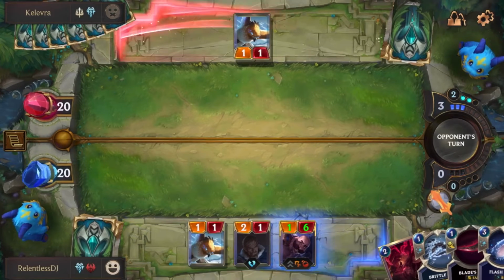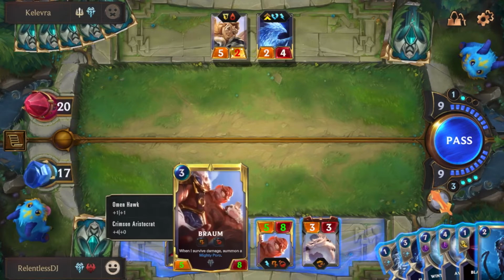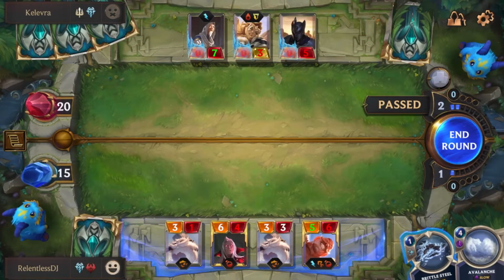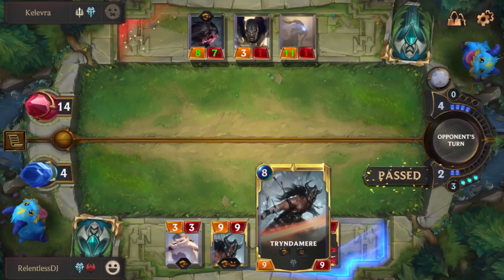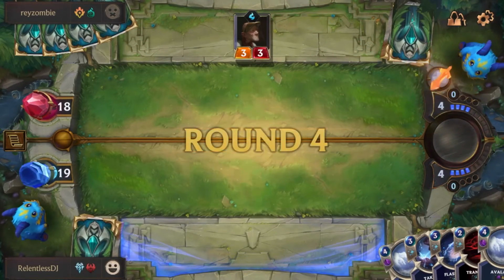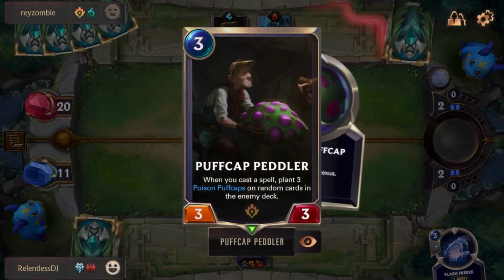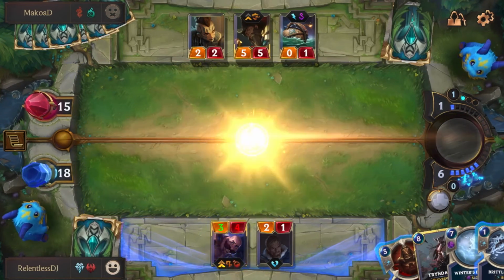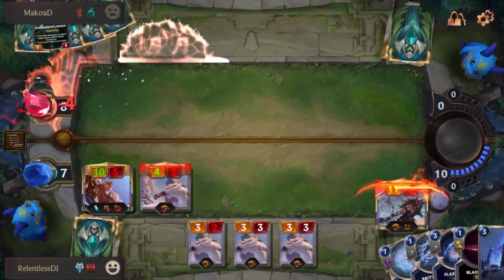Legends of Runeterra - OP BRAUM SURVIVAL DECK *UPDATE*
Legends of Runeterra gameplay and commentary deck showcase

Deck Code:

CEBAEAIDAQMQMAIBAEBQSCYWFYBACAIDCMCQCAIGEASCMKADAEAQCKIBAIBQSAQBAMXTI